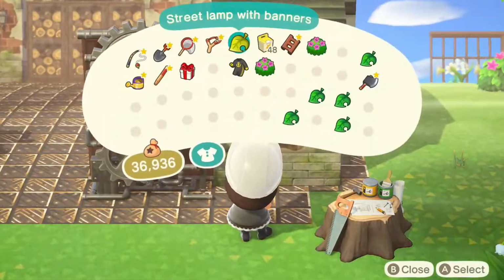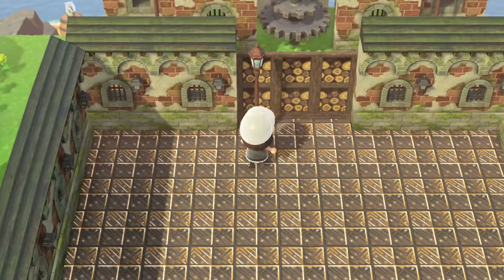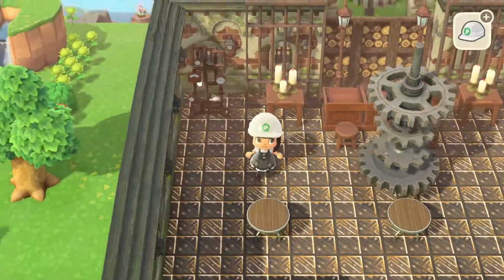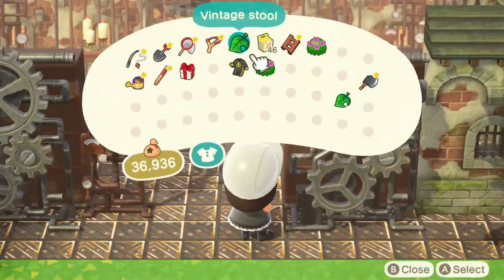STEAMPUNK TAVERN | ACNH Speed Build | Animal Crossing: New Horizons Gameplay - 233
Today on Fun Land we are speed building a steampunk tavern!

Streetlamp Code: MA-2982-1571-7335